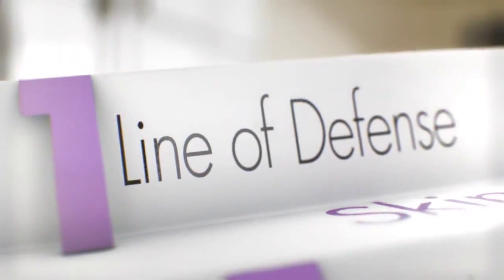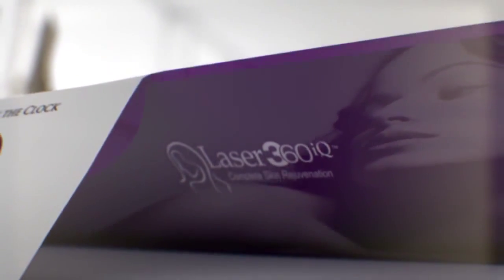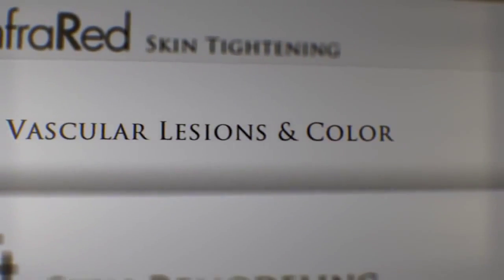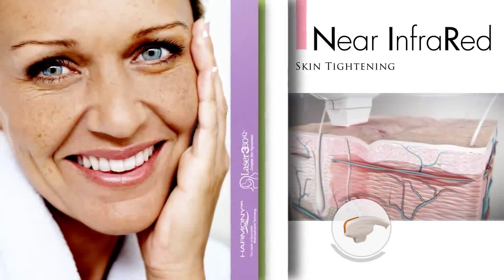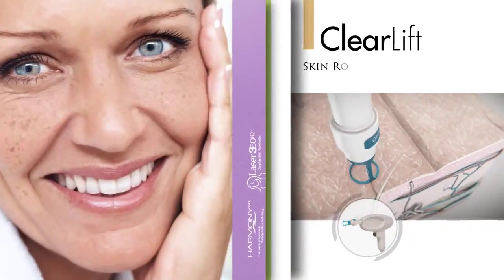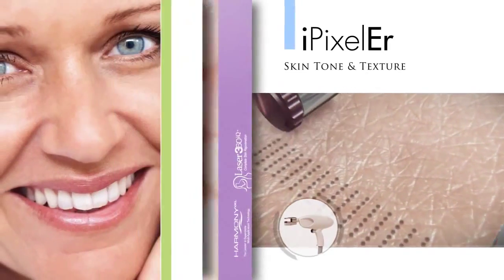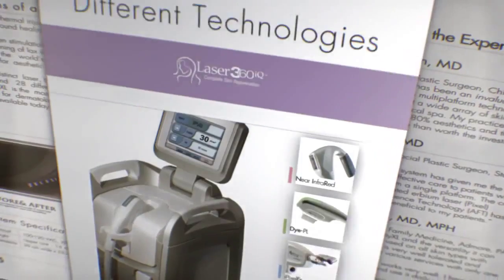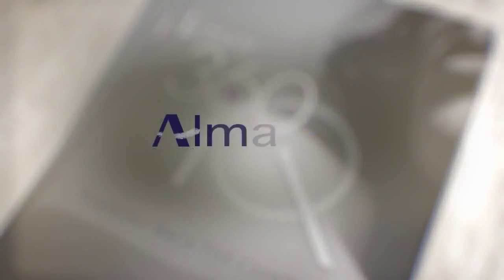Laser360 iQ by Alma Lasers Ltd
Scottsdale Skin Rejuvenation, Scottsdale Skin Wrinkle Treatment, Skin Laser resurfacing